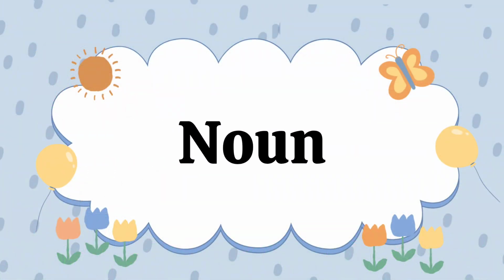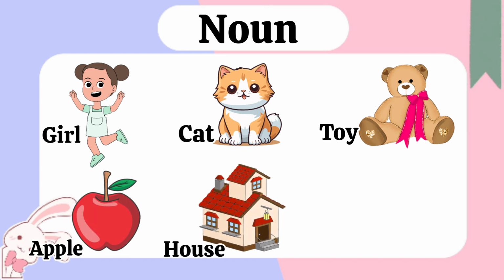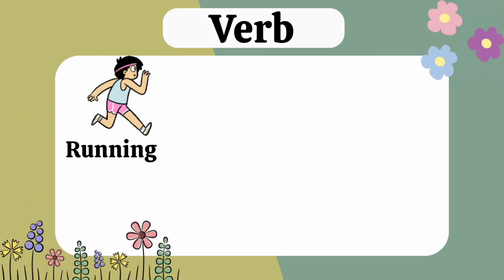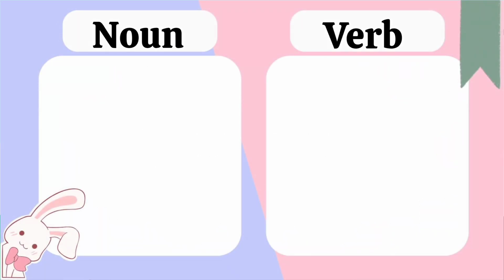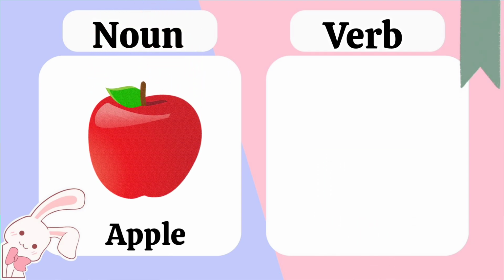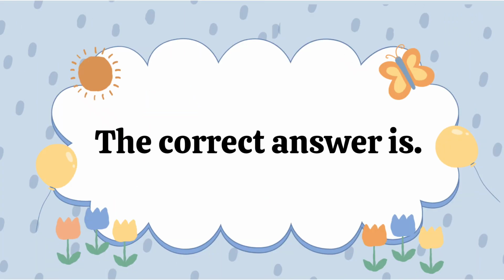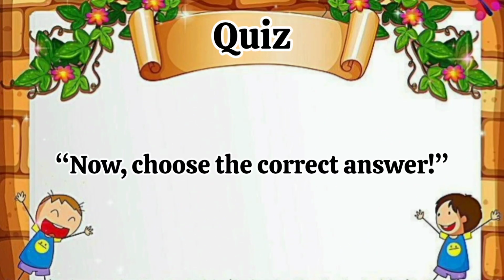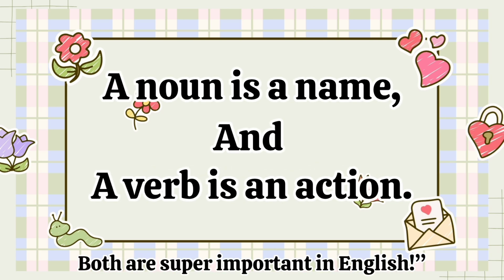Learn Nouns and Verbs with Pictures | English Grammar for Kids | Easy |Educational video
Welcome to our fun learning channel! 🌈
In this video, kids will learn Nouns and Verbs in a simple and easy way using colorful pictures and examples.

A noun is the name of a person, place, animal, or thing.

A verb is an action word. It shows what someone is doing.

This video is perfect for:
✅ Preschool kids
✅ Kindergarten & Class 1–2 students
✅ Beginners learning English
✅ Fun learning at home

With bright visuals, simple explanations, and a small quiz, children can learn English grammar joyfully and confidently.

for more fun English learning videos for kids!